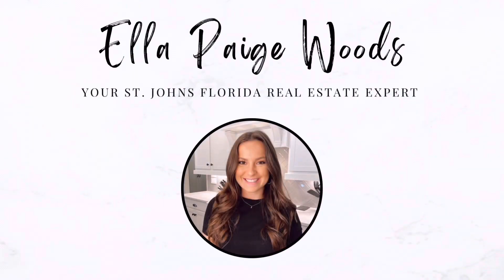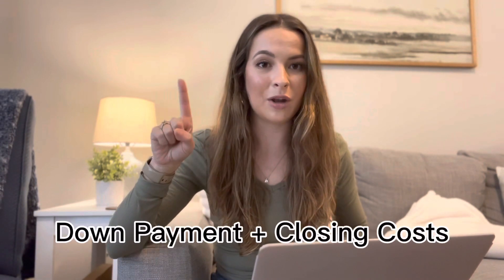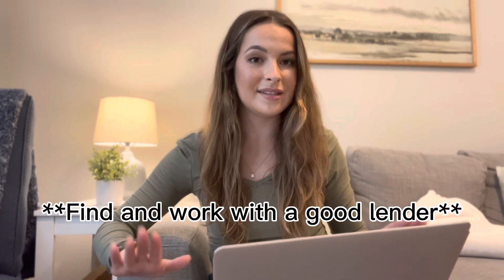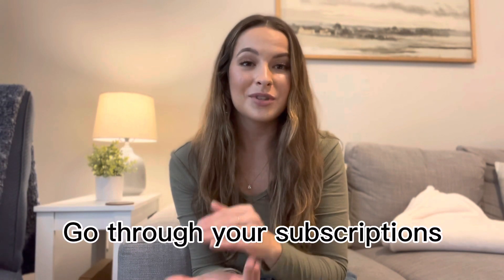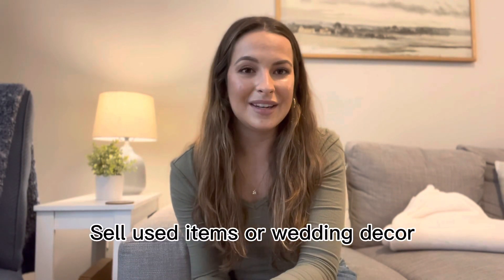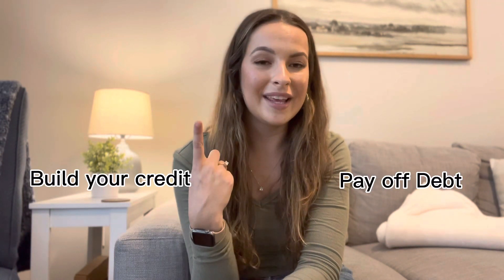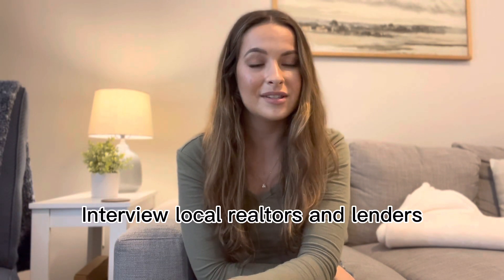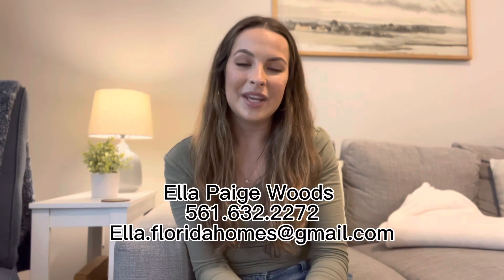How to Buy a Home in One Year!! *Newly Engaged or Married Couples Edition*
If you are newly engaged or married and looking to buy a home in the near future - then this video is for you! We go over the basics of how much it takes to buy a home and ways to save faster. I am a bride-to-be myself and I know how exciting yet stressful this time can be. I am here to help you navigate the waters.

My biggest saving tips are cancel some of your subscriptions, watch your food and grocery bill, sell used items or previous wedding decor, get a side hustle.

Some things to do in preparation for purchasing are:
- Narrow down the location you want to purchase in
- Interview local realtors and lenders

If you have any questions on buying in north east Florida I am more than happy to chat with you!

Ella Paige Woods
Momentum Realty